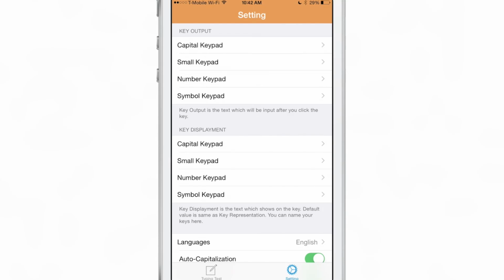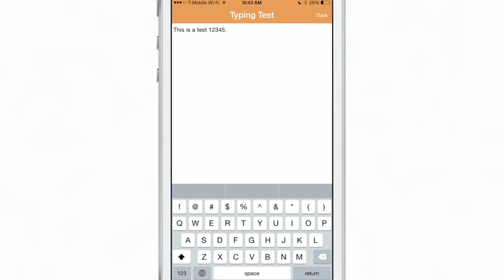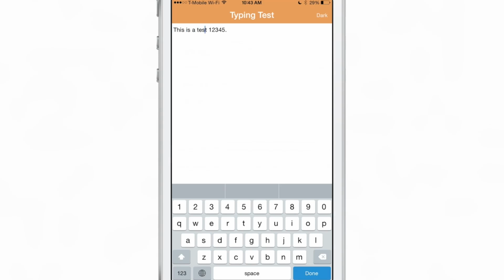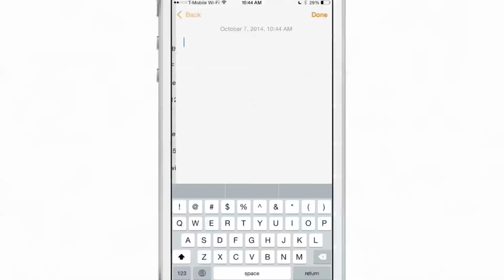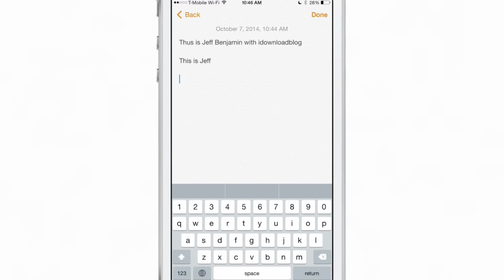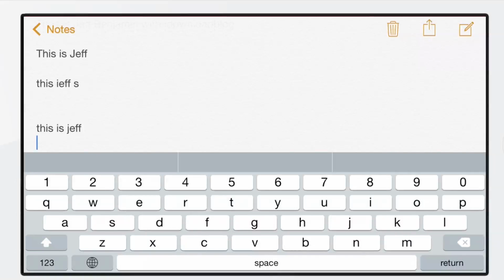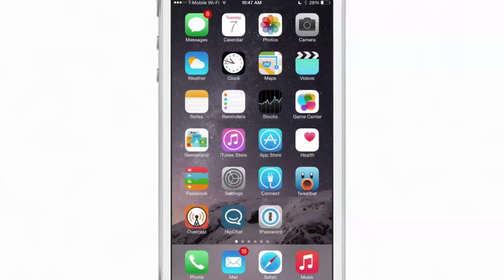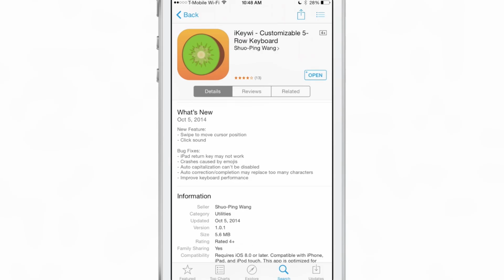HOT: iKeywi Brings Jailbreak Keyboard Features to iOS 8!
Retweet:

Description: Run, don't walk to the App Store, and download iKeywi. A new third-party keyboard that brings jailbreak features like SwipeSelection cursor movement to iOS 8.

About iDB